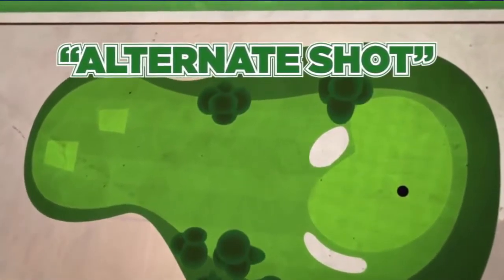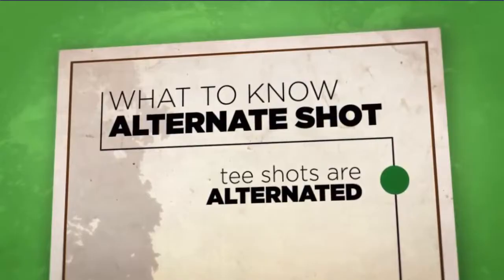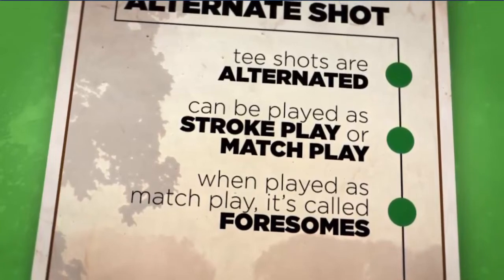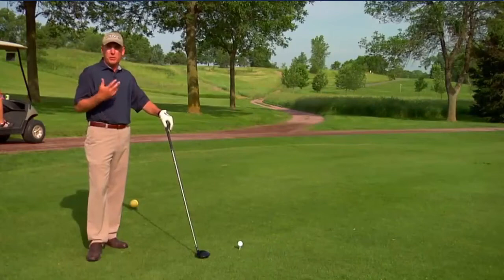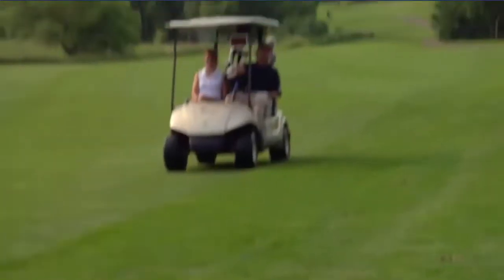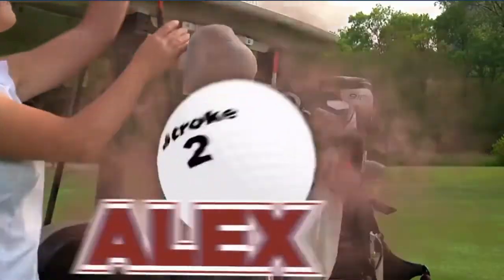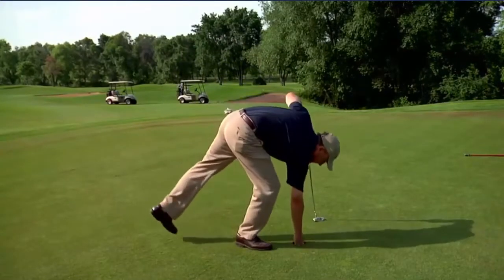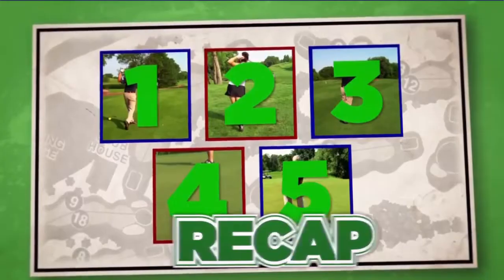How to Play the Alternate Shot Golf Format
Do you know how to play the golf format called alternate shot? It can be played as a bet or competition within a group of golfers (2 vs. 2), or can be used as a tournament format. You can play it as stroke play or match play. (As match play, alternate shot is also called foursomes, one of the formats used in the Ryder Cup.) In this video, golf instructor Todd Kolb explains how to play alternate shot, and also demonstrates the process.